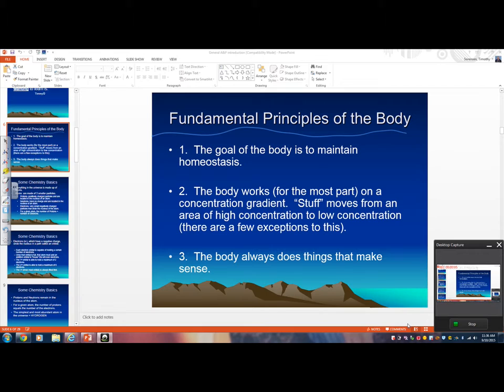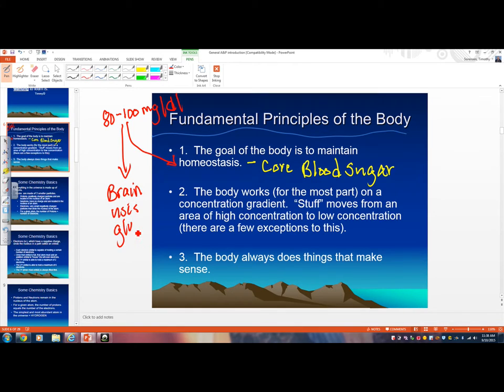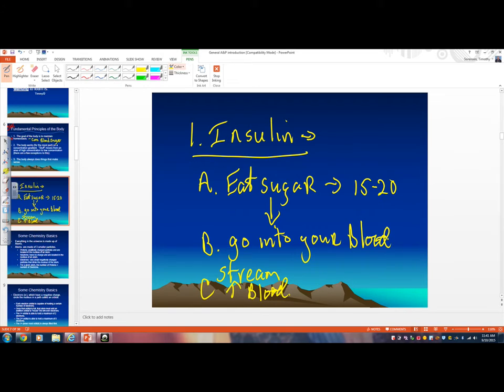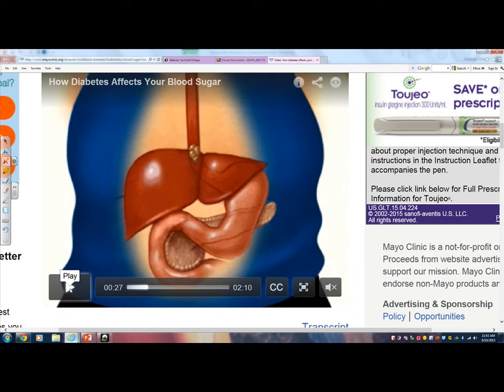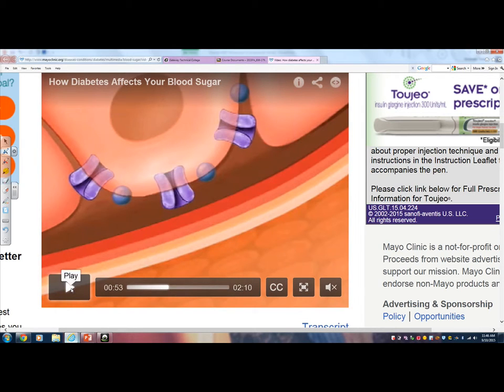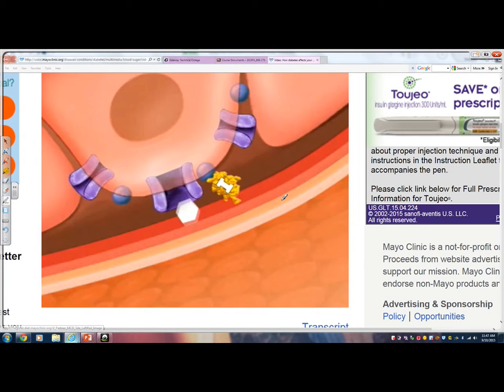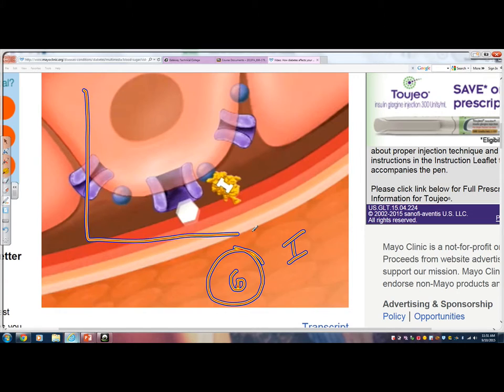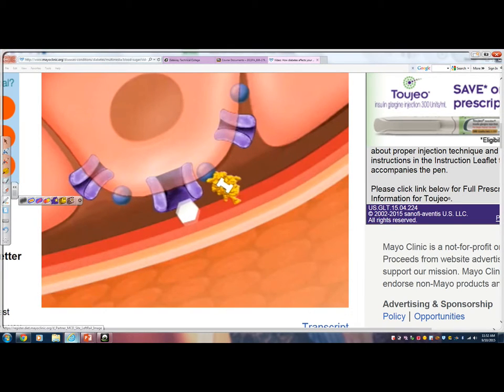Homeostatic mechanisms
Description